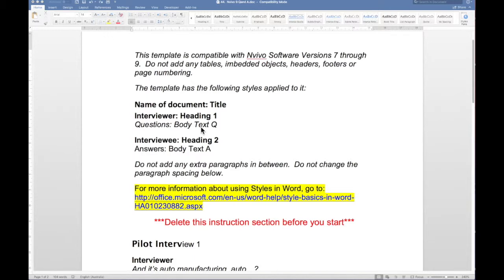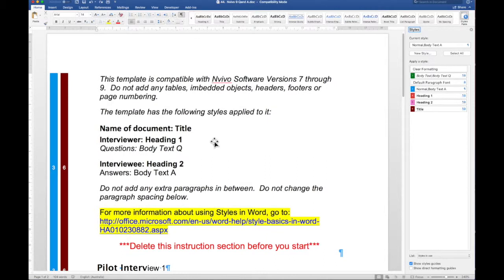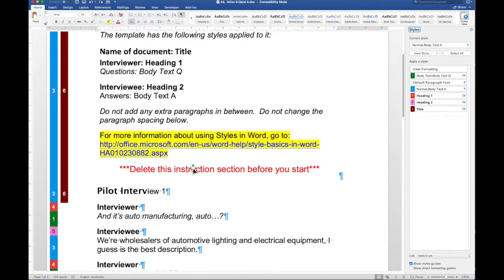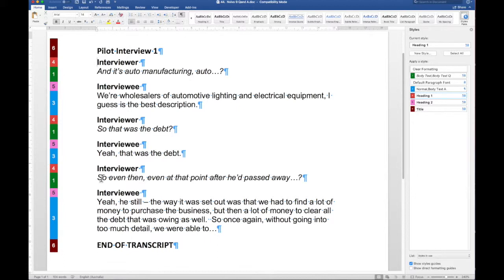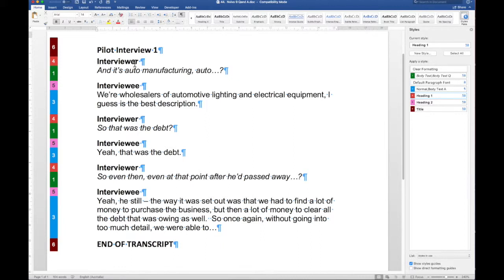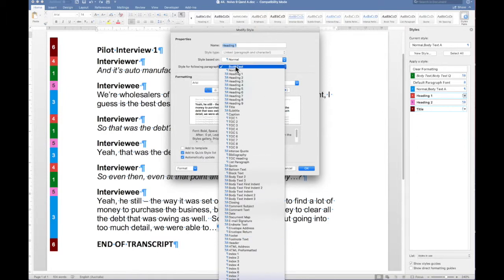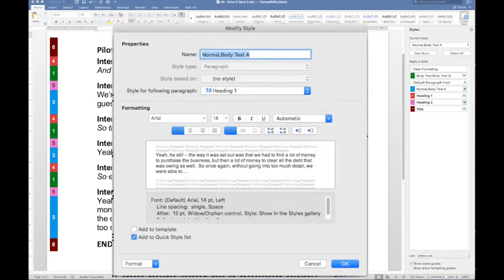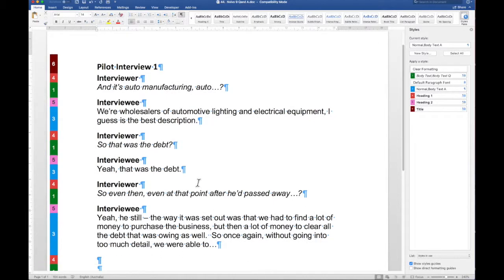NVivo Ready Template in Word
This video is about setting up an NVivo Ready Template in Word